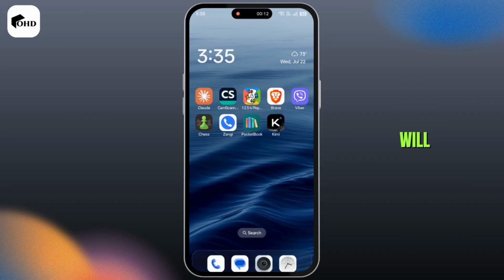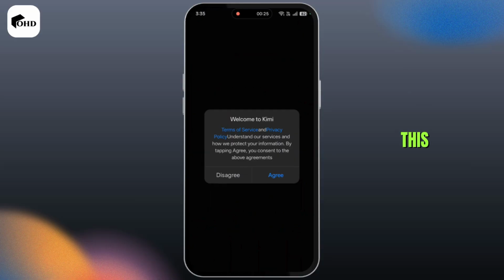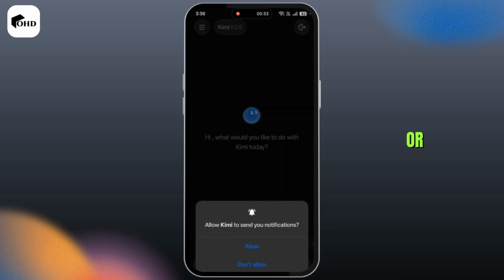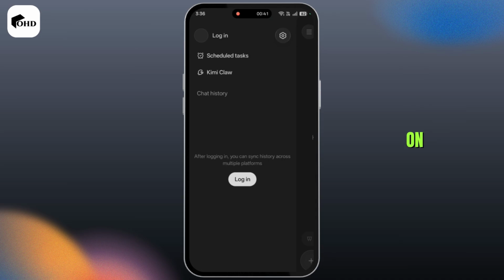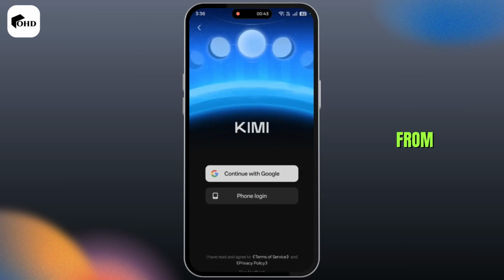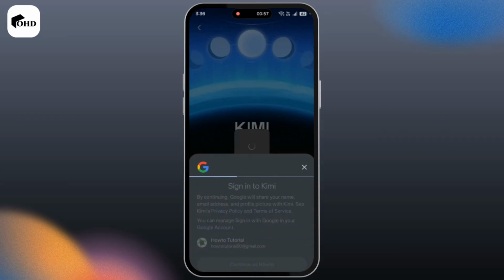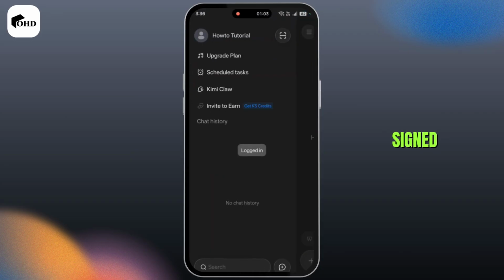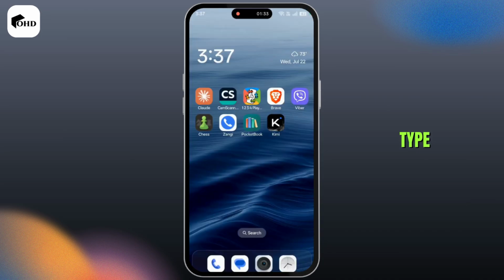How to Create a Kimi K3 AI Account (2026) | Sign Up for Kimi AI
Want to create a Kimi K3 AI account? In this quick 2026 tutorial, you'll learn how to sign up for Kimi K3 AI and start using its AI features.

This video shows you how to download or open the Kimi K3 app, choose the sign-up option, register with your email or phone number (if available), verify your account, and complete the setup.

If you're searching for how to create a Kimi K3 AI account, Kimi AI sign up, Kimi K3 registration, create Kimi AI account, Kimi AI login, Kimi K3 app tutorial, Kimi AI setup, or Kimi AI account creation, this guide will help you get started.

Timestamps

0:00 – Introduction
0:10 – Open the Kimi K3 App
0:26 – Select Sign Up
0:48 – Enter Your Details
1:08 – Verify & Complete Setup
1:21 – Conclusion